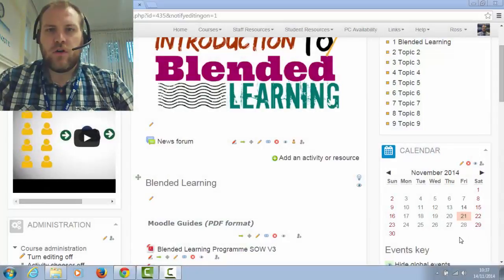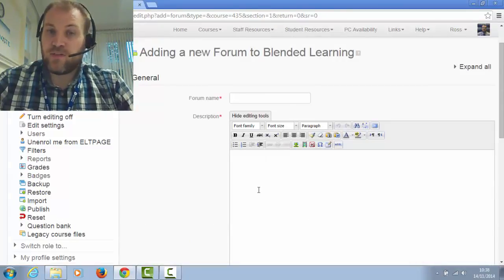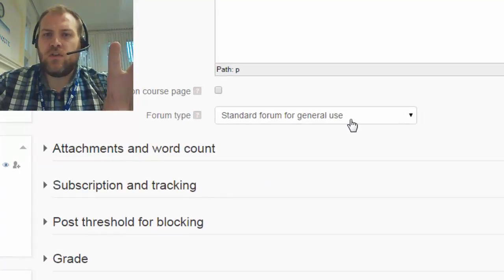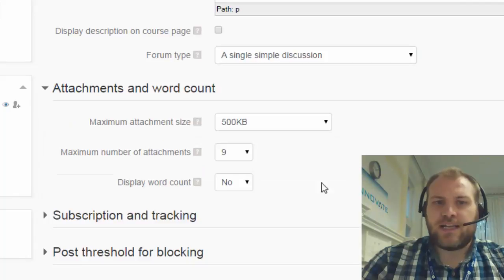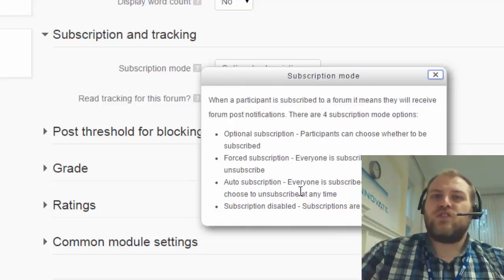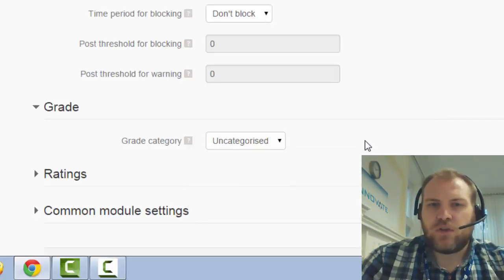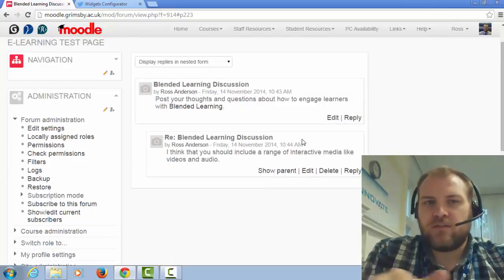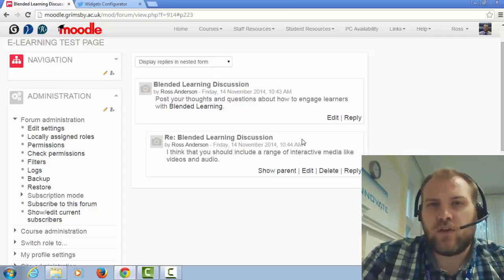Using Forums on Moodle